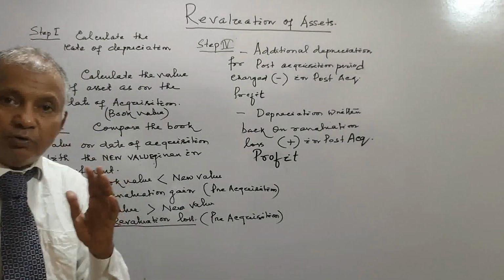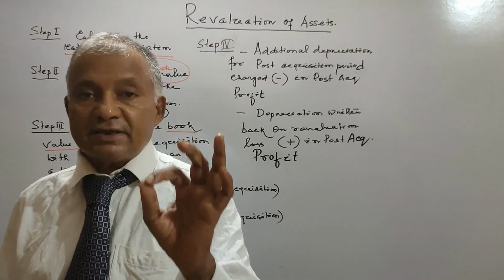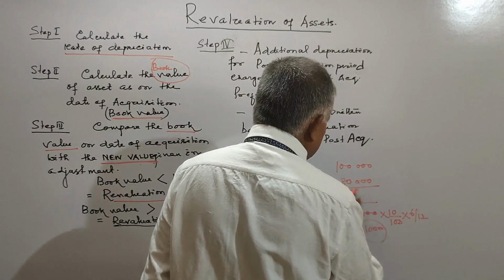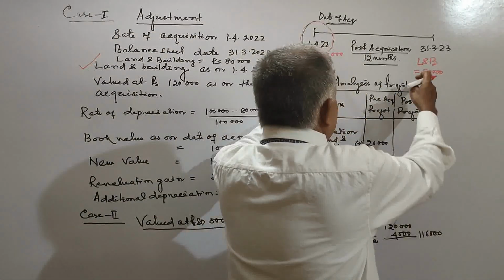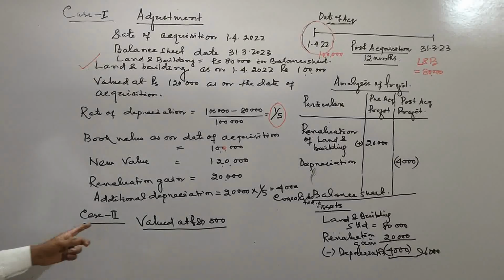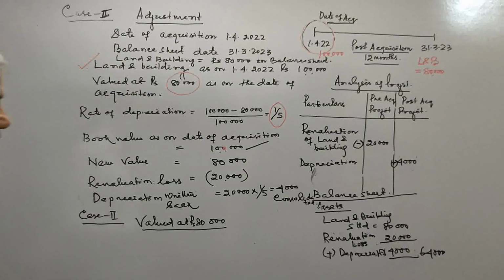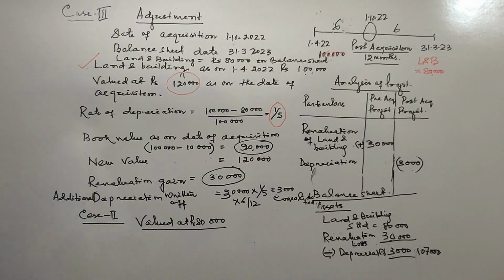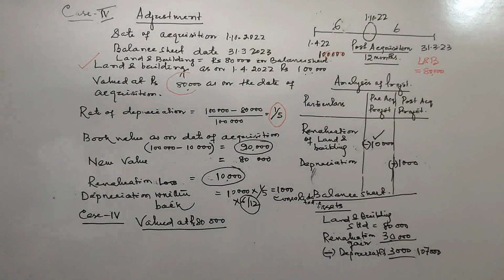HOLDING COMPANY REVALUATION OF ASSETS#CONSOLIDATED BALANCESHEET#SUGGESTION HOLDING COMPANY#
CA MKKAR M.SC PGDFM .FCA
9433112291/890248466